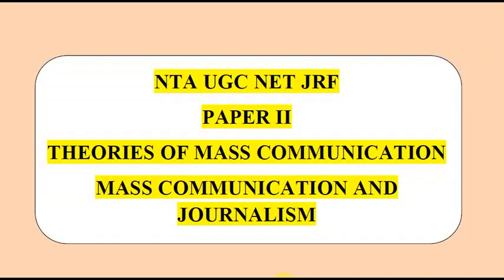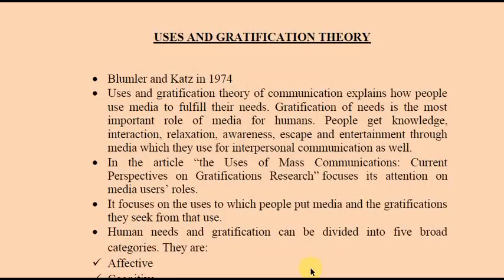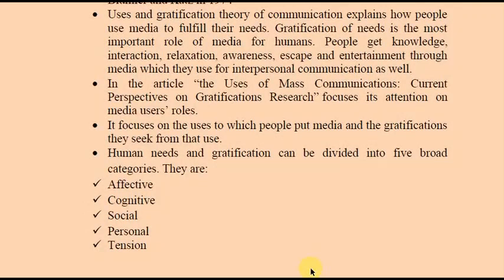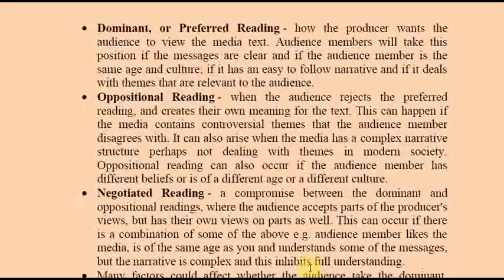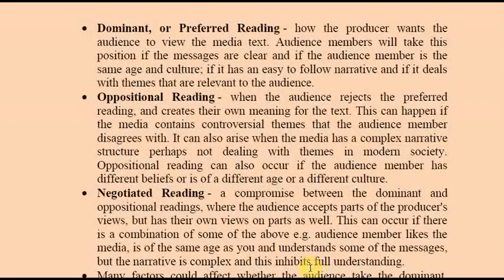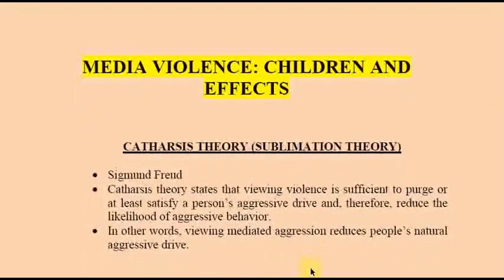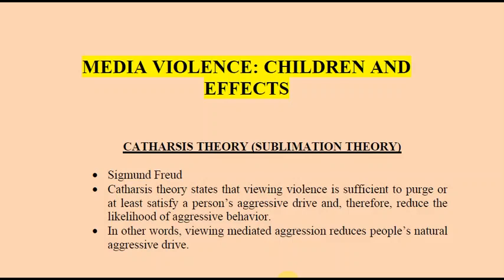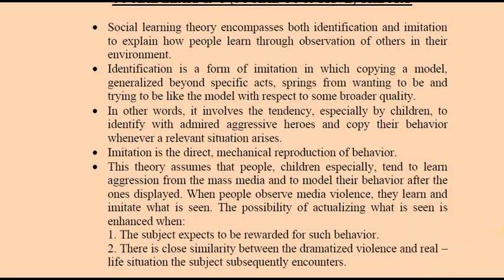UGC NTA NET JRF| PART-5 | THEORIES OF MASS COMMUNICATION | PAPER-2